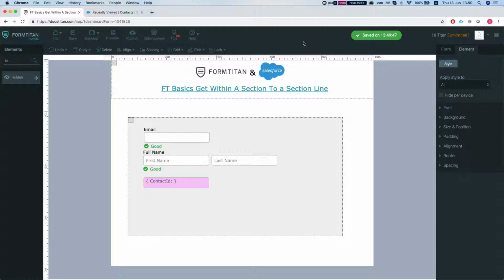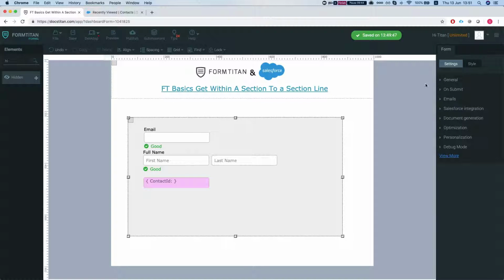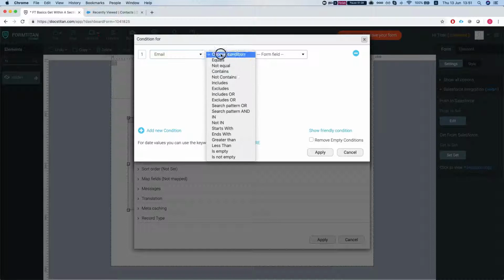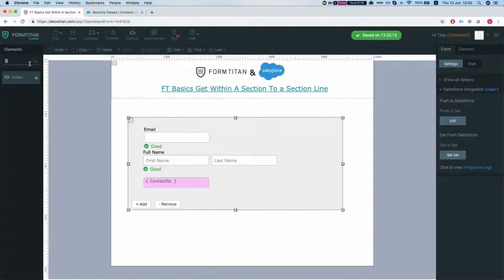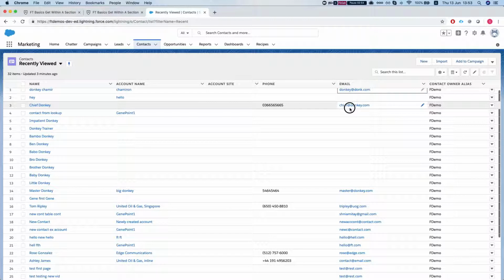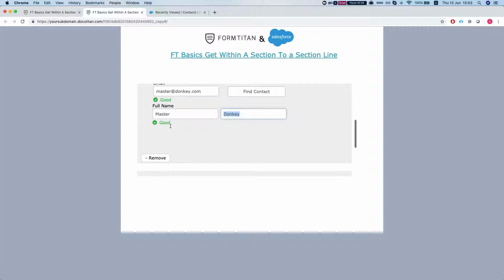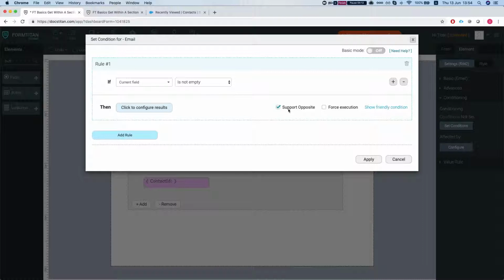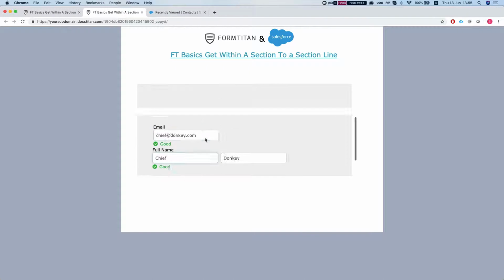Custom get button that affects a repeated section line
Watch how you can make a Get action inside a repeated section apply to each repeated line separately.